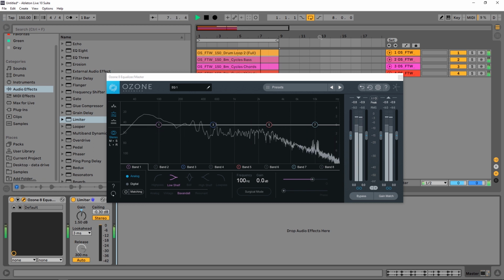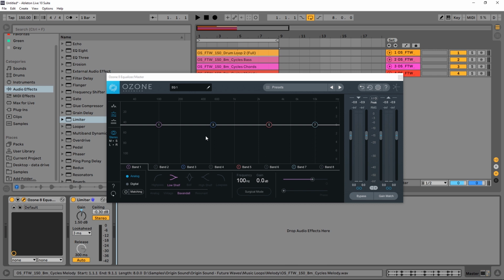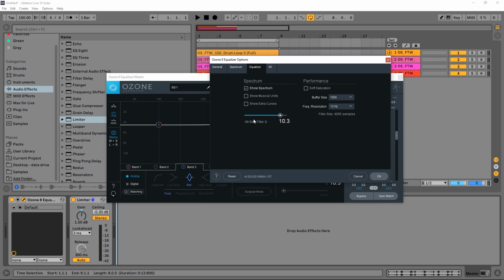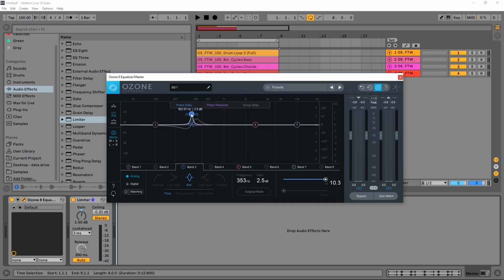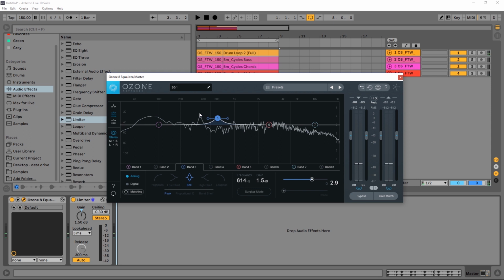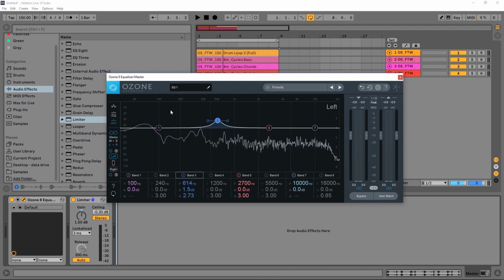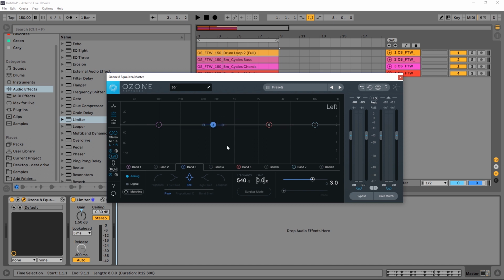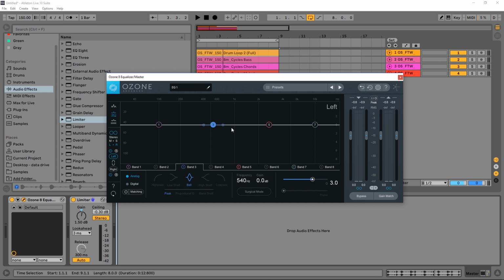iZotope EQ Secret Workflow Shortcuts | Ozone 8, Nectar 3, Neutron 2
This is a video tutorial showing a number of workflow shortcuts that are applicable to most, if not all, iZotope EQs; Nectar 3, Neutron 2 and Ozone 8.

I love workflow shortcuts. Who doesn't?

Most of these shortcuts work in any iZotope modules that have some sort of spectrum display with movable parameters. I'm using Ozone 8's EQ, but the dynamic EQ will work the same way, also these are cross-plugin in iZotope devices.

In the spectrum hold shift and move a filter node up or down to lock the filter nodes frequency position.

In the spectrum hold shift and move a filter node left or right to lock the filter nodes gain amount.

Change the value of a filter node (i.e. gain or frequency) and then shift click that parameter to A|B the current and previous position.

Hold control and move any parameter to make micro adjustments.

In the spectrum right-click a filter node to change its filter type.

Alt-clicking any parameter will set it back to its default.

In the spectrum double clicking any filter node will return it to its default frequency and gain position.

The values shown on the outsides of the spectrum (the top, left & right sides) can be zoomed in on by using the mouse wheel while hovering over them. Double click them to get back to starting positions.

In the spectrum right click anywhere for quick access to the EQ & Spectrum options.

EQ options include:
Show Spectrum (on/off)
Show Music Notes
Show Extra Curves (Phase Delay / Phase Response)

Spectrum Options include:
Fill Spectrum
Show Peak Hold

There are many other great features in iZotope EQs that I have covered in other videos.